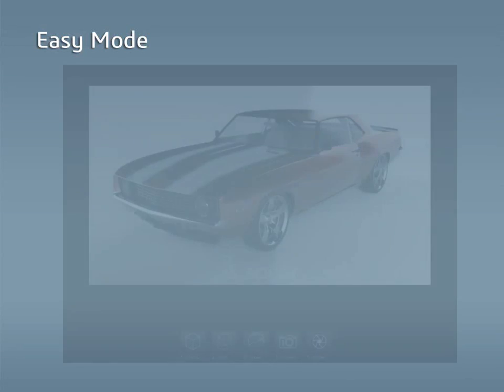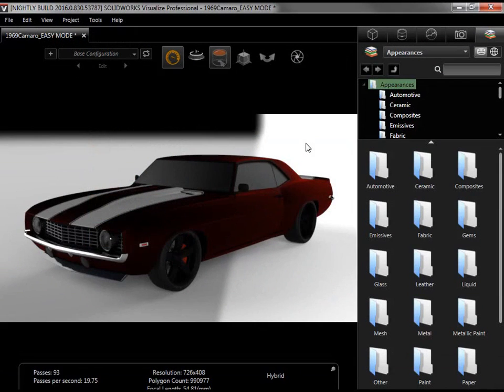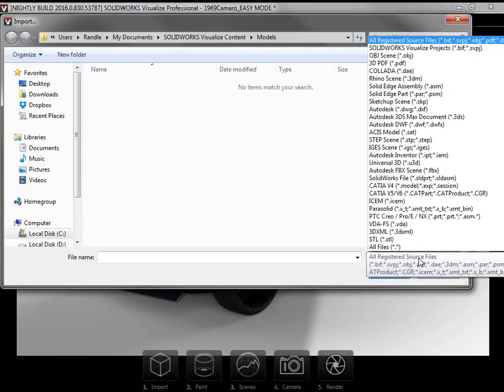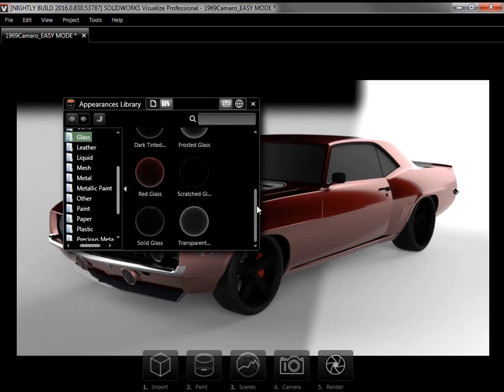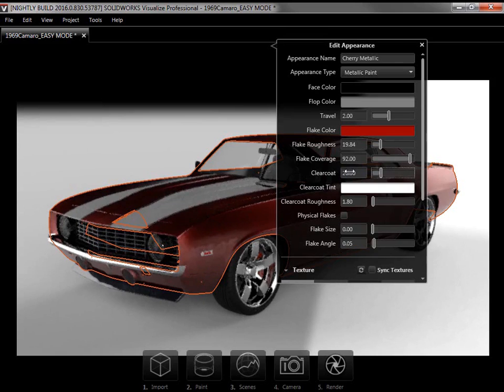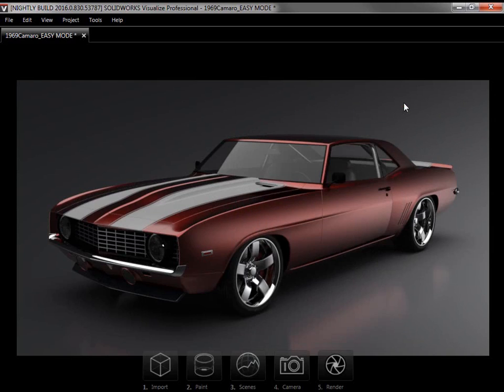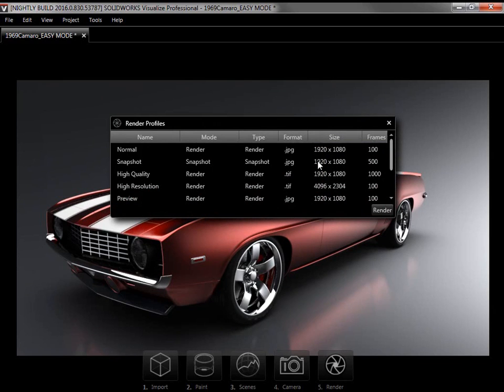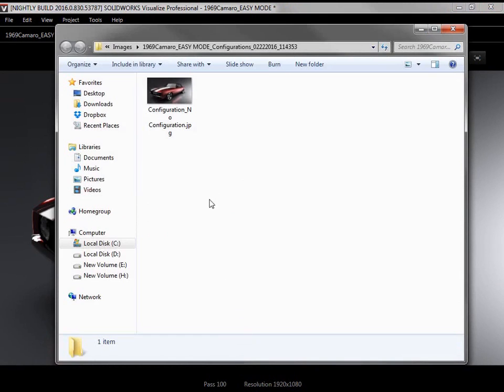SOLIDWORKS Visualize Tutorial Easy Mode Overview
Users new to SOLIDWORKS Visualize can use the integrated Easy Mode, which offers a minimalist UI with only the viewport and five steps listed across the bottom, to direct you through fresh import to creating final images.